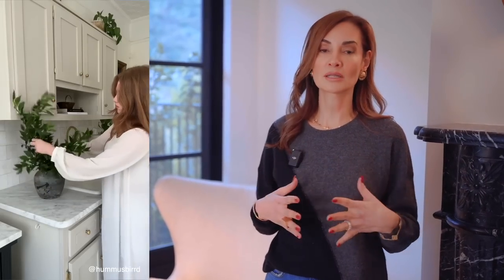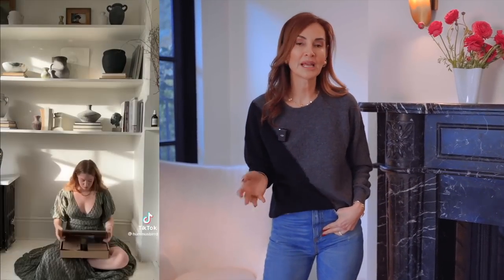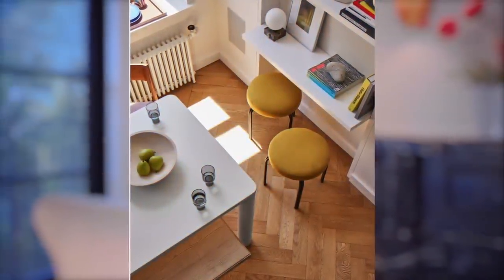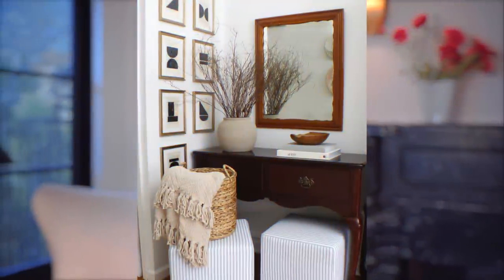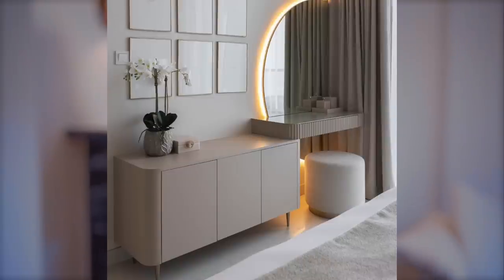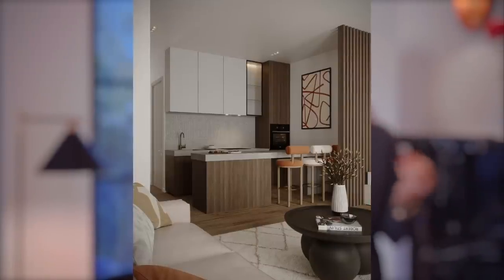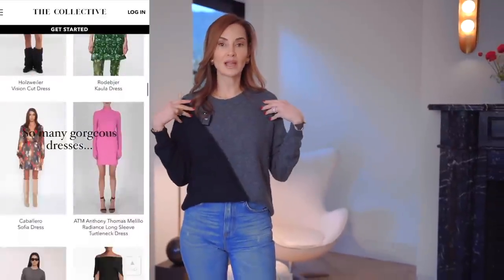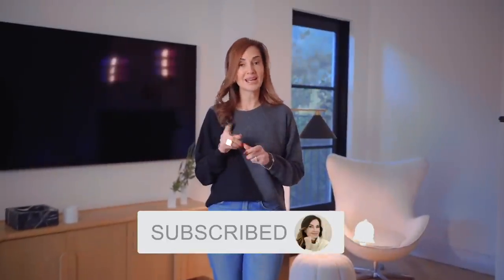DISCOVER THE JAW-DROPPING DESIGNS FOR SMALL SPACES THAT WILL LEAVE YOU SPEECHLESS | NINA TAKESH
Contents of this video:
0:00 - Intro
0:45 - Small Apartment Therapy: Space Utilization
2:18 - DIY Floating Shelves
2:55 - Vertical Storage
3:26 - Extra Storage & Seating Hack
3:47 - Incorporating Spaces
4:36 - Small Space Kitchen
5:16 - FIT CHECK - SUSTAINABLE FASHION
Discover the art of small space design with Red Elevator! Our latest video is a masterclass in transforming compact living spaces into functional and beautiful sanctuaries. Tune in this Sunday to learn our expert tips and tricks for maximizing your square footage and creating a sense of spaciousness in even the tiniest of apartments. Elevate your living experience with Red Elevator - where style meets function.

 If you are thirsting for some more interior design content, I post on Instagram and TikTok everyday! Xx

About Nina